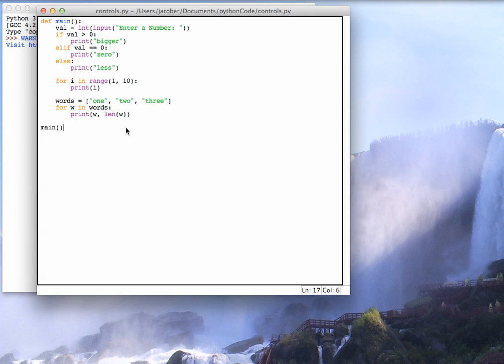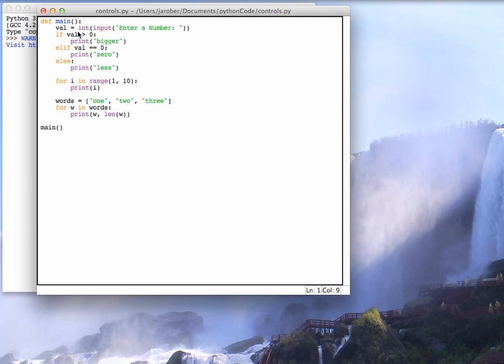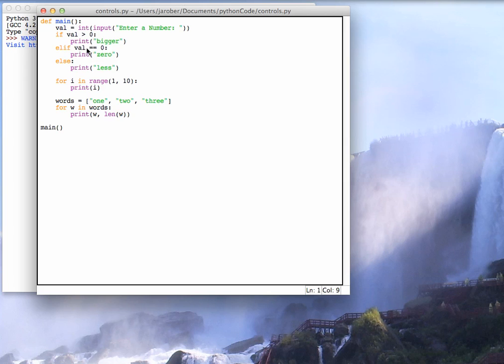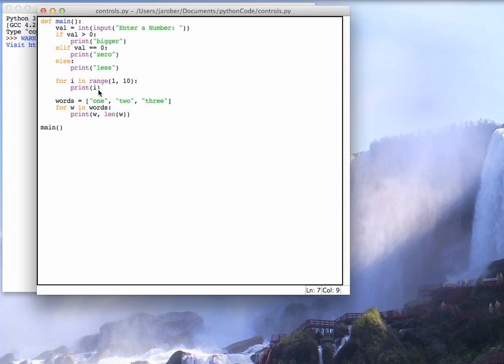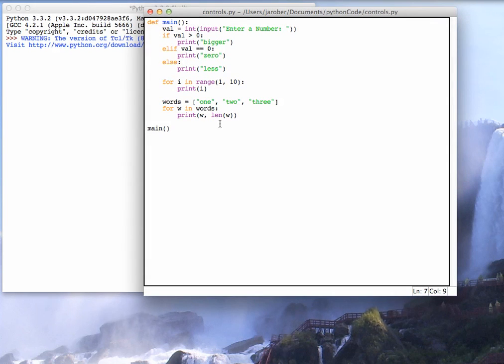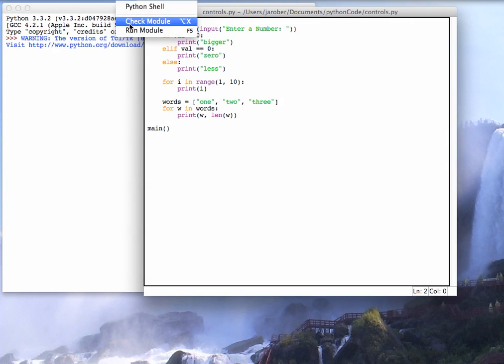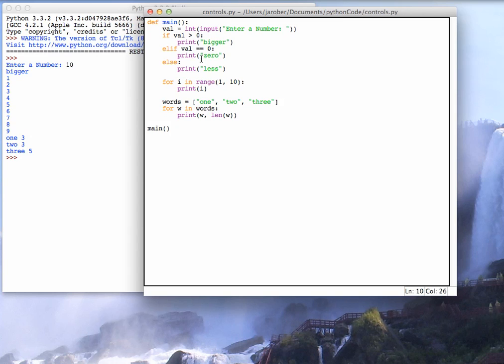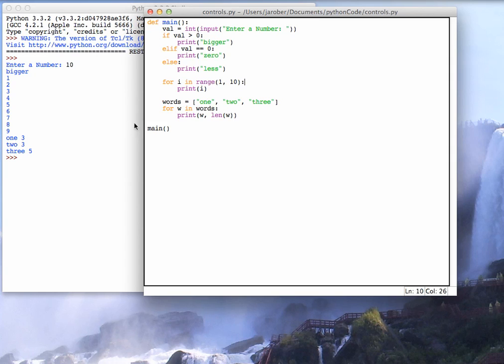PY 4U 15: Control Structures 1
Today we'll take a look at the for loop and if/else constructs in Python